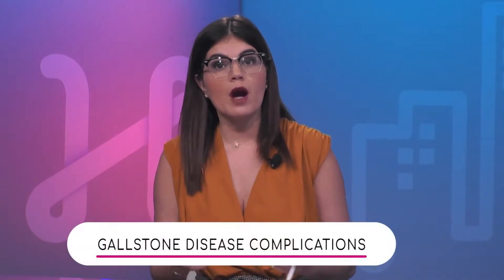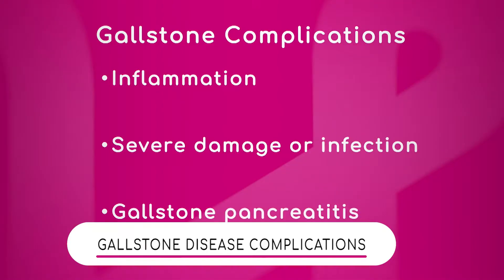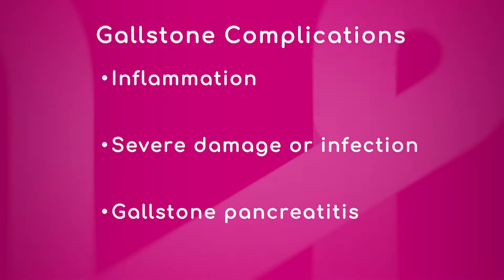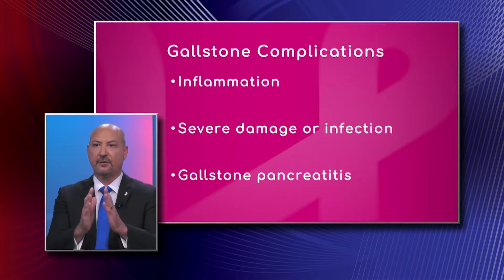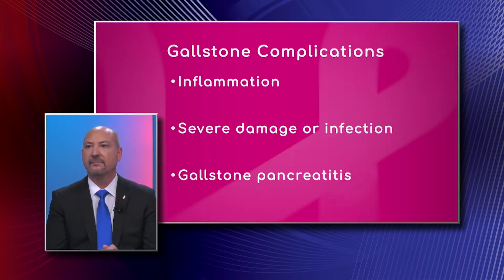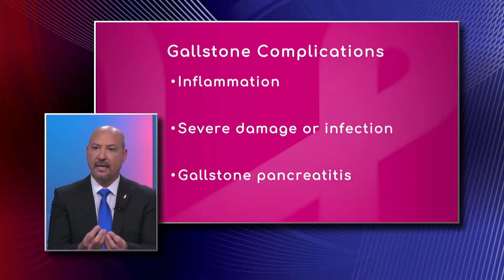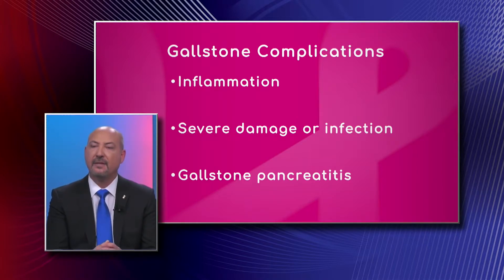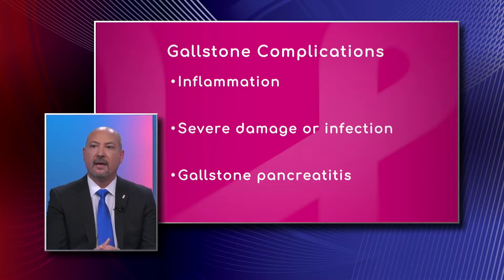Complications of Gallstones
Gallstones can sometimes cause complications, such as inflammation and severe damage. Dr. Juan-Carlos Verdeja, General Surgeon with West Kendall Baptist Hospital, explains these and more conditions, including gallstone pancreatitis.